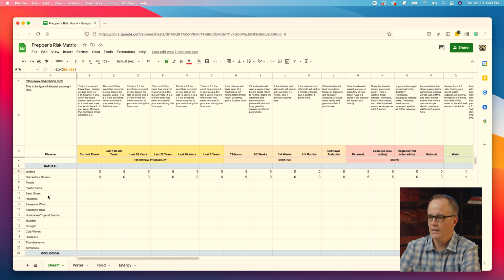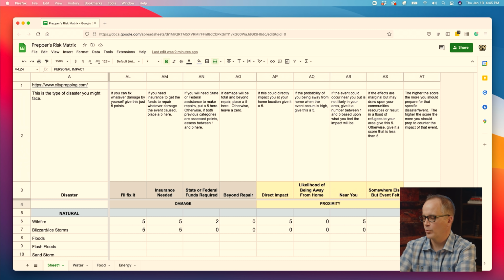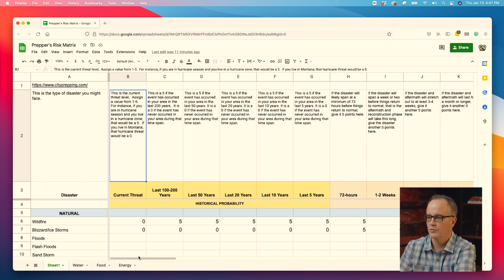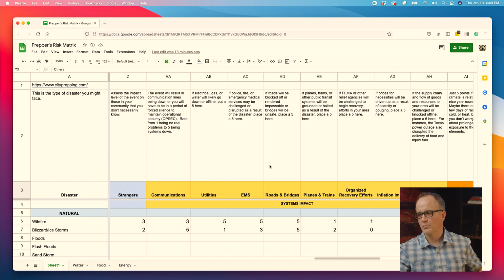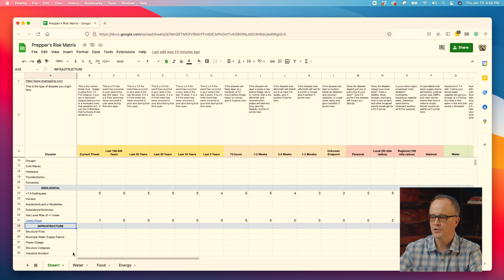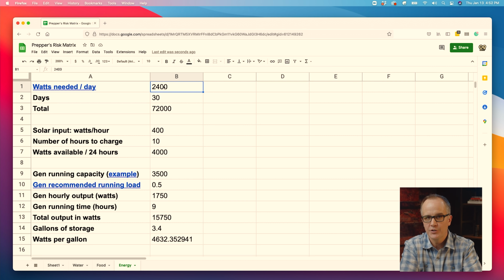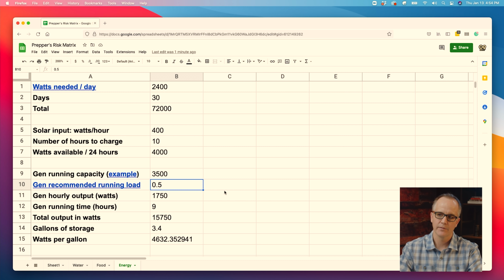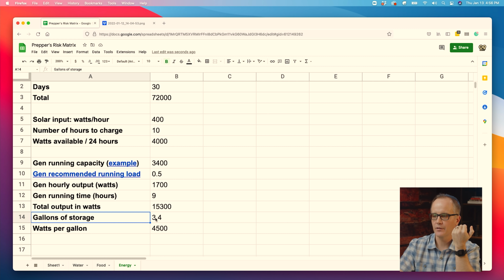The Most Likely Threats You'll Face (Free Risk Assessment Tool)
Whether you're a new or veteran prepper you should consider this tool to ensure you're preparing for the correct disaster and risk ... Download the Free Risk Assessment Guide